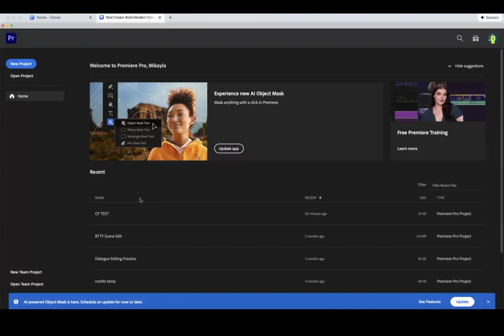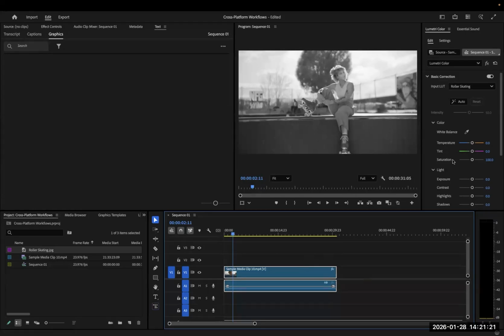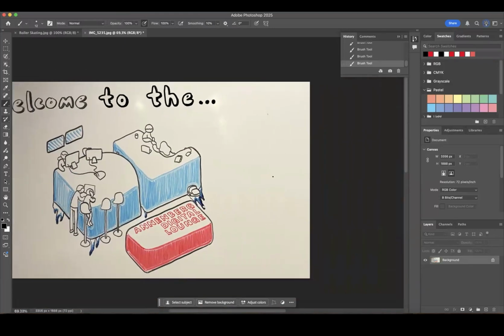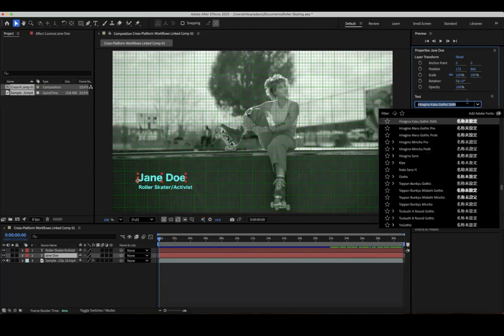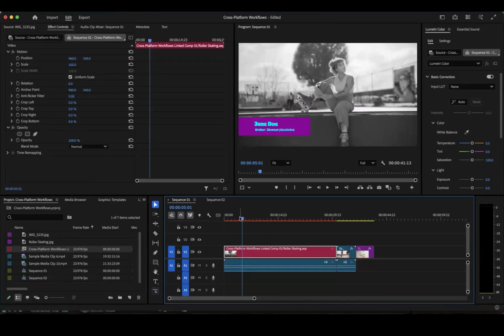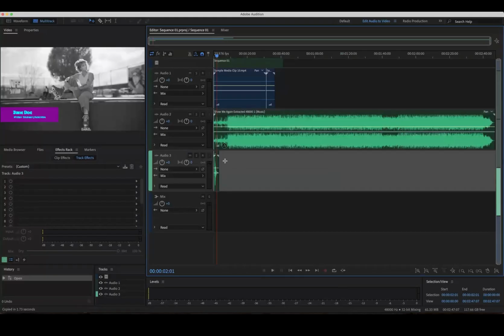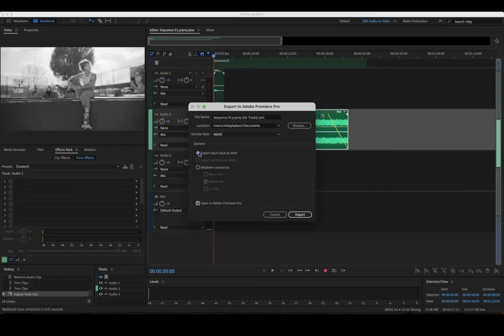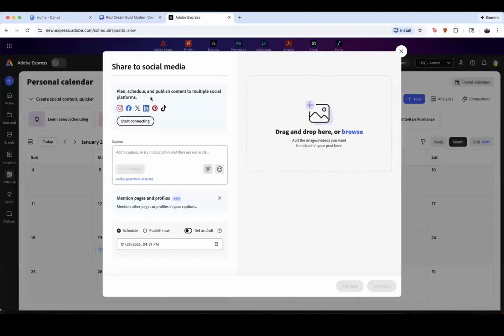Cross-Platform Workflows with Adobe Creative Cloud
The Adobe Creative Cloud is a vast network of creative applications with several specialties: Photoshop for image editing, After Effects for motion graphics and animation, Premiere Pro for video editing, and so on.

In this workshop, you’ll learn how to seamlessly integrate multiple Adobe applications for a single creative project.